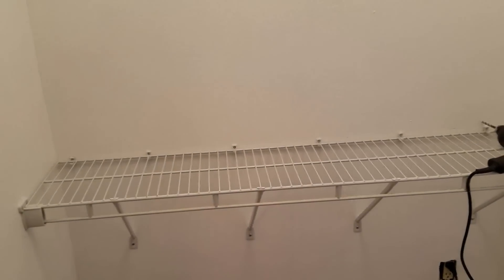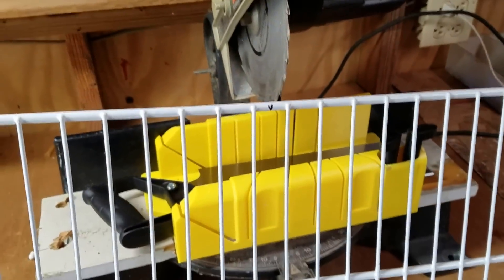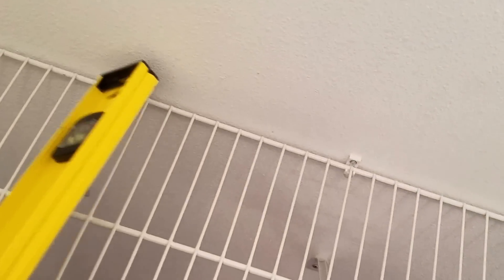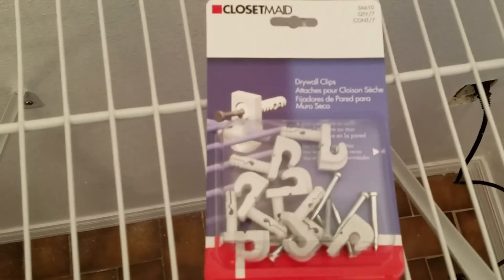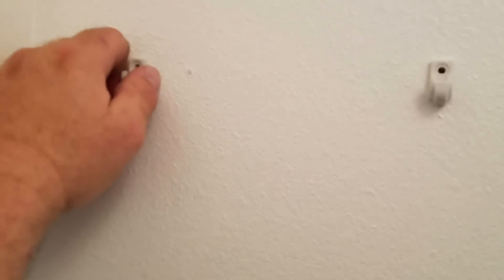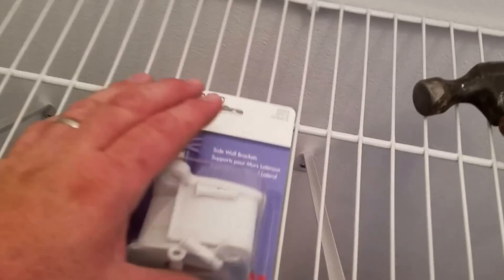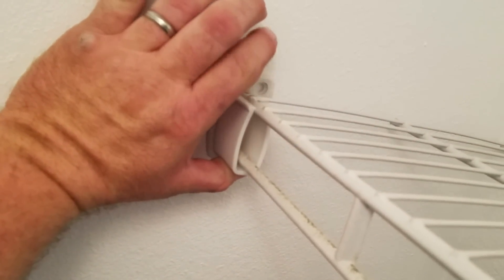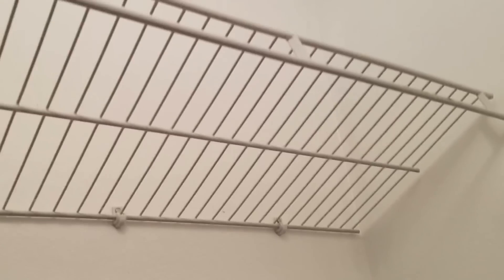How to install wire shelves into a new closet